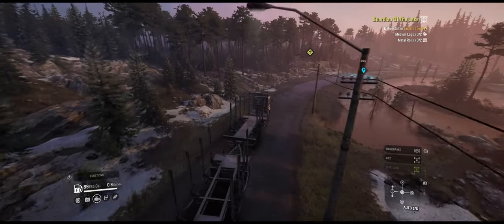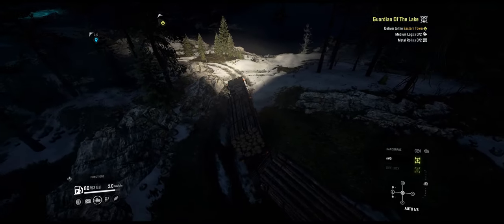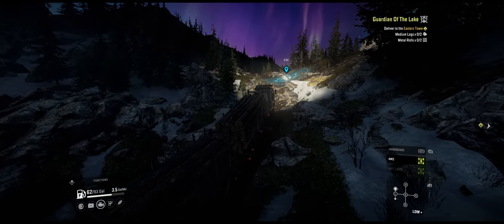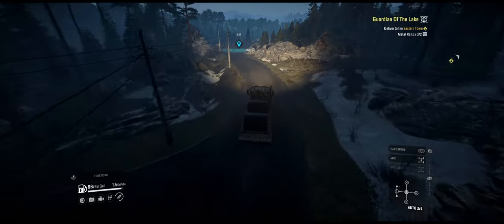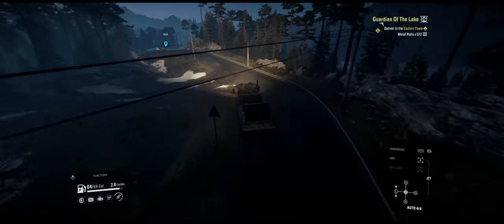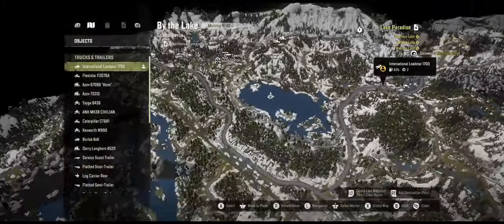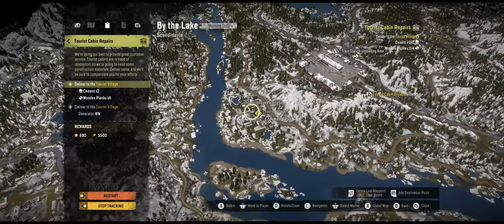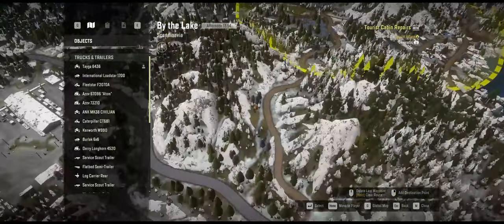Snowrunner Hard Mode Backwards S11E15 - Nearing Completion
Contracts and audio issues are the name of the game today, sorry in advance for the weird low levels on the mic today